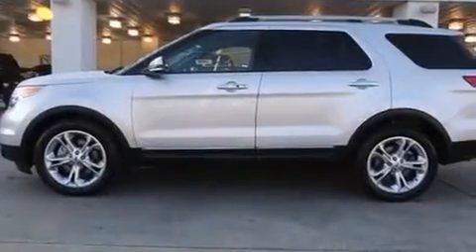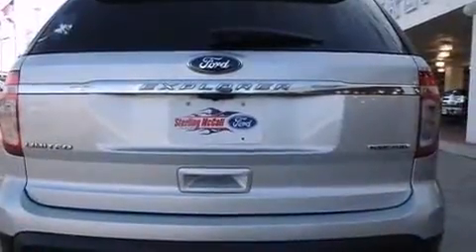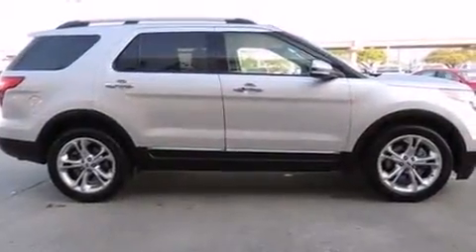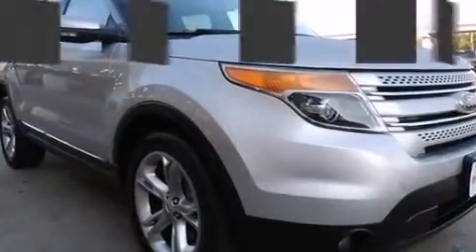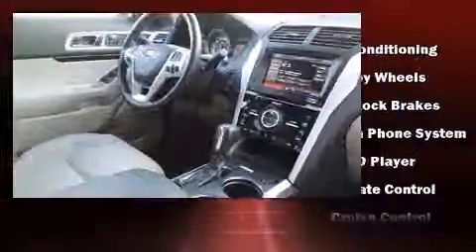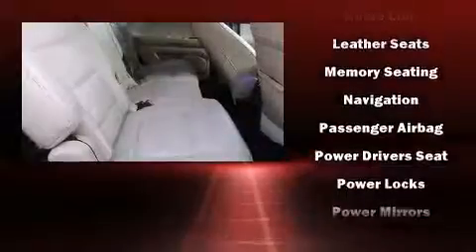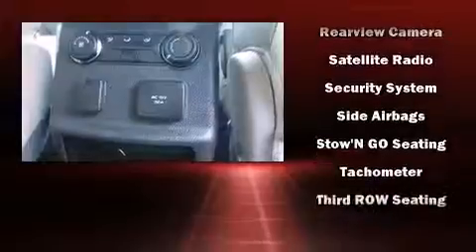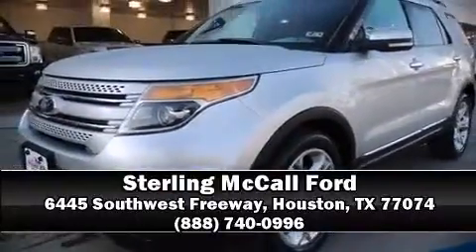2013 Ford Explorer Limited in Houston, TX 77074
Take command of the road in the 2013 Ford Explorer. A 3.5 liter V-6 engine pairs with a sophisticated 6 speed automatic transmission, providing a smooth and predictable driving experience. It includes power seats, leather upholstery, a built-in garage door transmitter, an automatic dimming rear-view mirror, front and rear air conditioning, turn signal indicator mirrors, adjustable pedals, and a split folding rear seat. Third row seats provide an even greater maximum passenger capacity. Premium sound drives 12 speakers, providing you and your passengers a sensational audio experience. Ford ensures the safety and security of its passengers with equipment such as: dual front impact airbags with occupant sensing airbag, head curtain airbags, traction control, a security system, and 4 wheel disc brakes with ABS. For added security, dynamic Stability Control supplements the drivetrain. Our team is professional, and we offer a no-pressure environment. We'd be happy to answer any questions that you may have. Stop by our dealership or give us a call for more information.